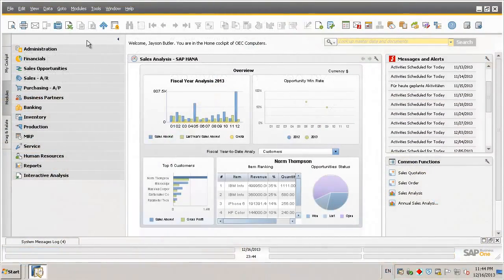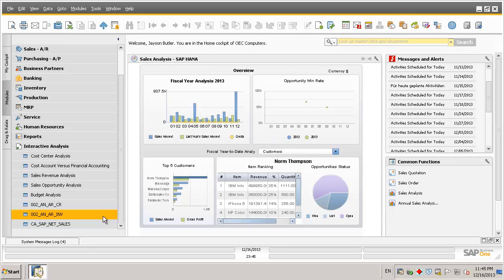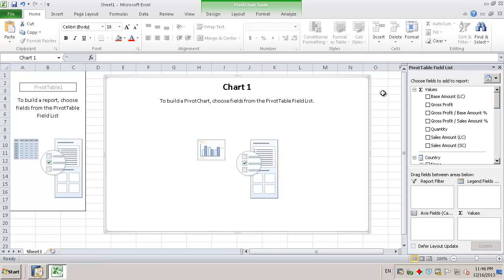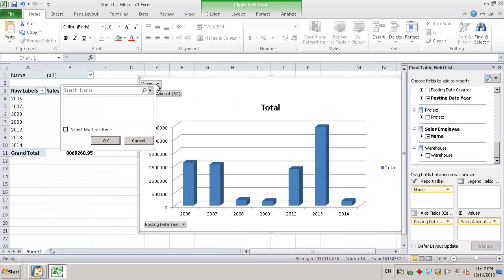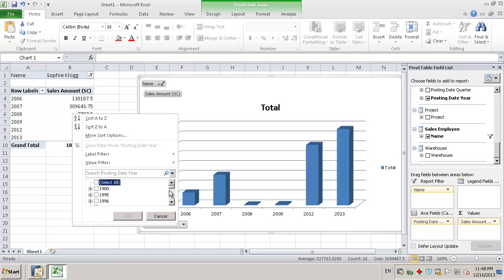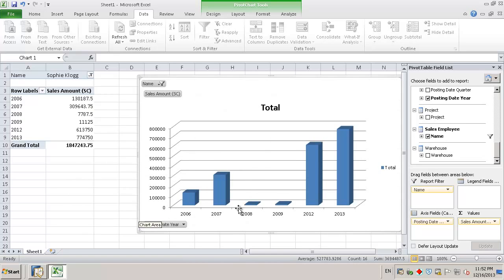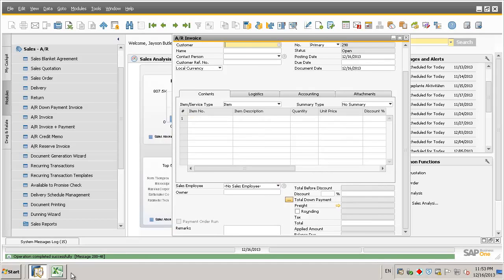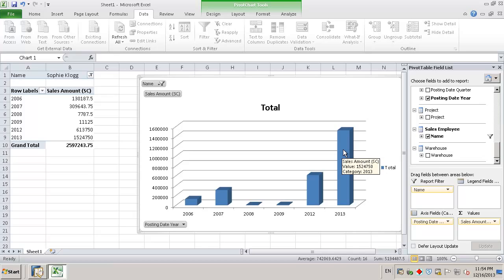Interactive Analysis with SAP Business One on SAP HANA